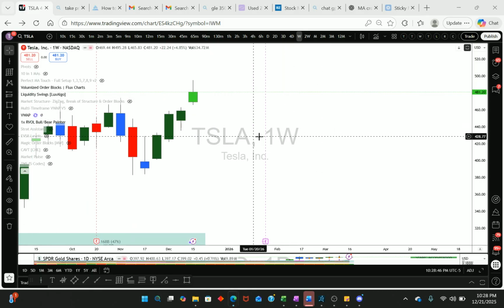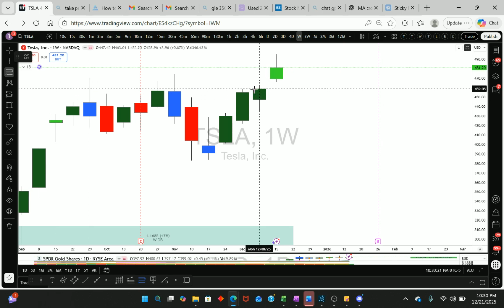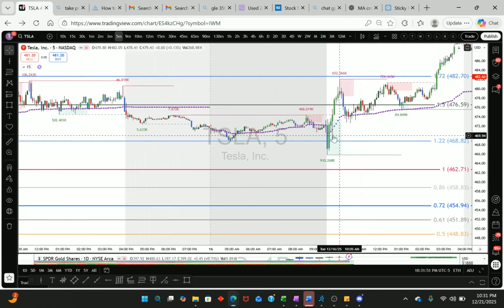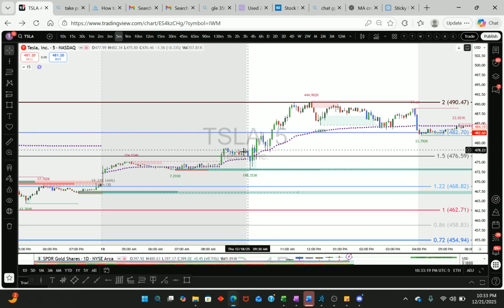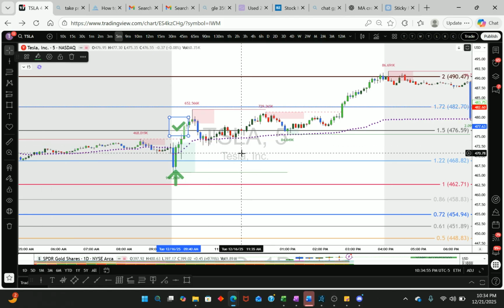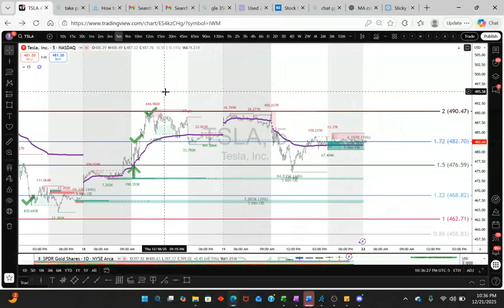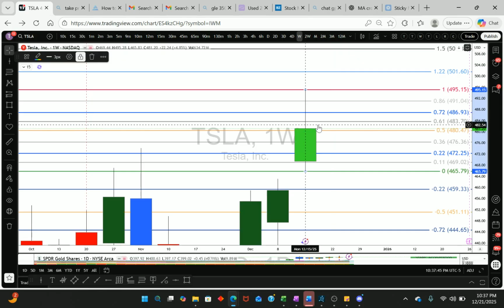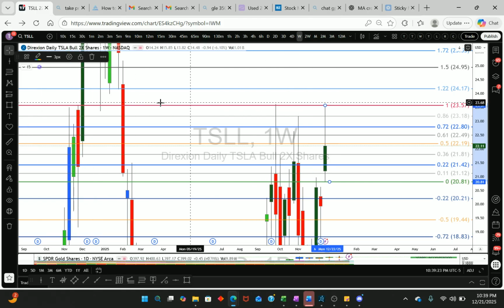Weekly TSLA 12/17/25 recap and 12/22/25 weekly levels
Get your Weekly TSLA / TSLL Levels and knock this market out! Join my live stream almost every morning, and lets make money together!